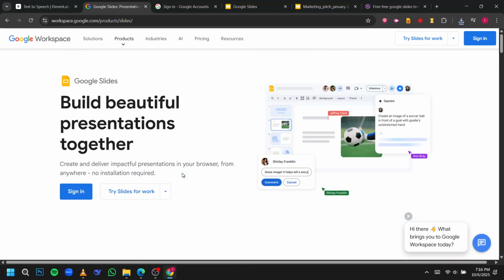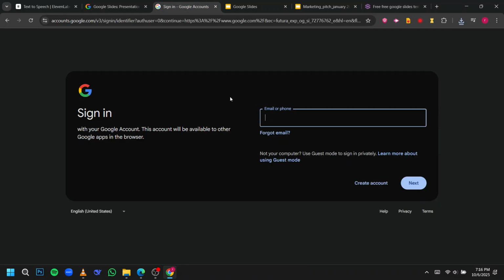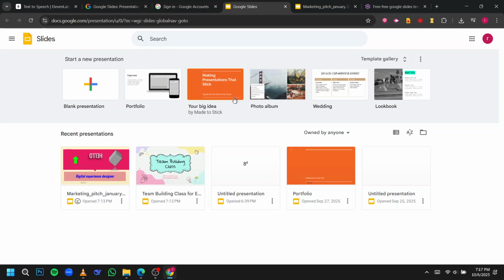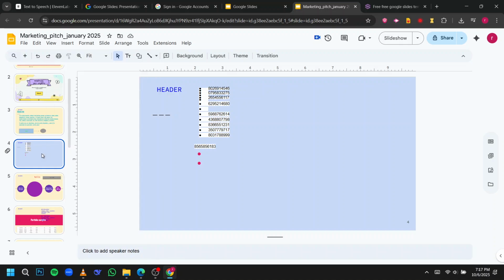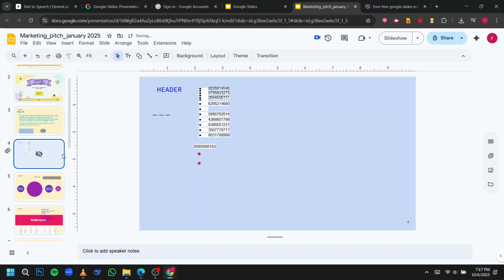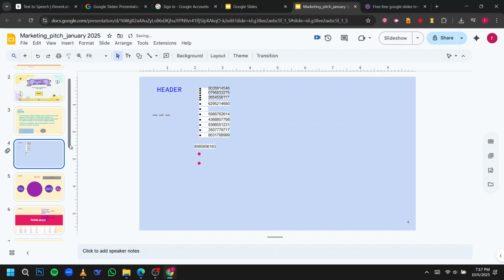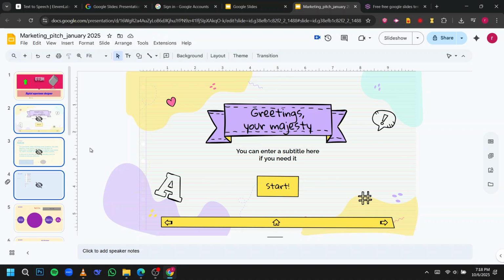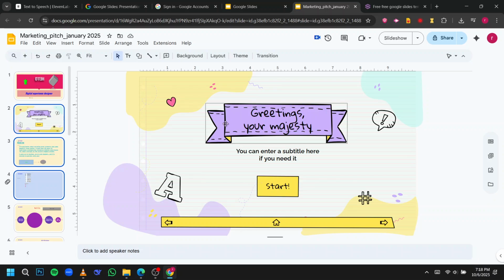How to Hide Slides in Google Slides - 2025 (Simple Tutorial)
How to Hide Slides in Google Slides
In this video, you will learn how to hide slides in Google Slides easily and efficiently. We'll show you step-by-step methods to hide specific slides, manage your presentation flow, and make your slides visible only when needed. Whether you want to skip slides during a presentation or keep certain content hidden, this guide will help you master it in no time.